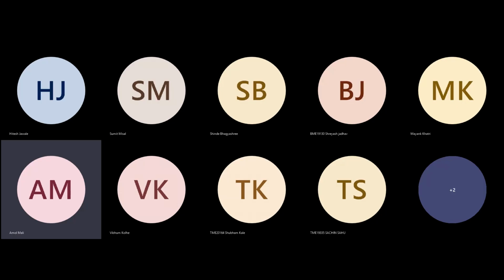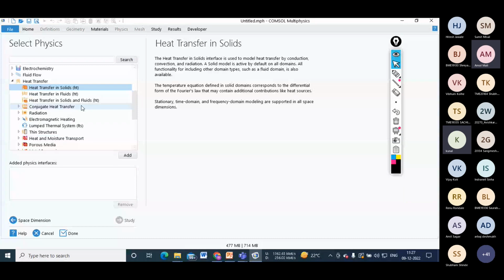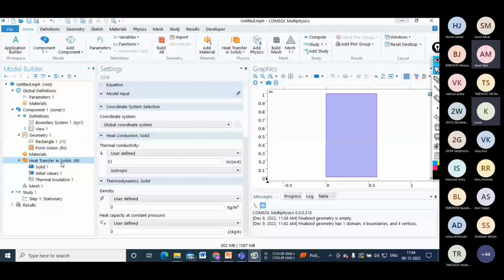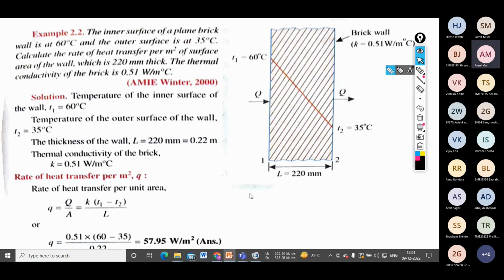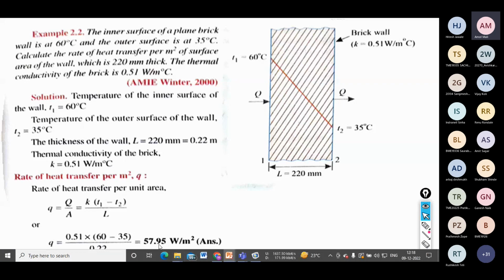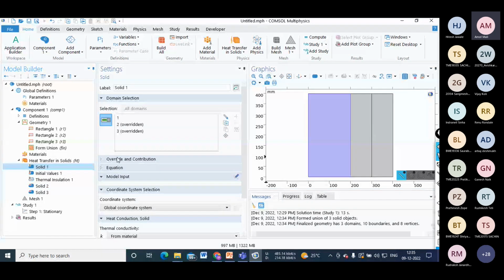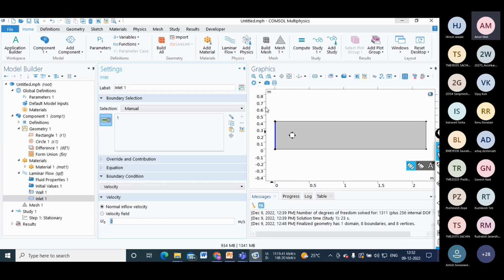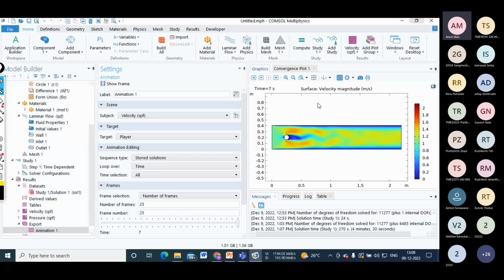Expert Lecture on Applications of COMSOL Multiphysics software in Heat and Mass Transfer 20221209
Expert Lecture was arranged for all students of TE and BE on “Applications of COMSOL Multiphysics software in Heat and Mass Transfer”.  After completion of this Expert session, students got following outcomes
1. Demonstrate an ability to identify/create modern engineering tools, techniques and resources
2. Demonstrate an ability to select and apply discipline specific tools, techniques and resources
3. Demonstrate an ability to evaluate the suitability and limitations of tools used to solve an engineering problem
This expert lecture mainly focused on
i. Heat Transfer and its modes of heat
ii. Steady and Transient Heat Conduction
iii. Laminar and Turbulent Flow and effect of velocity on Heat Transfer
iv. Variable Thermal Conductivity